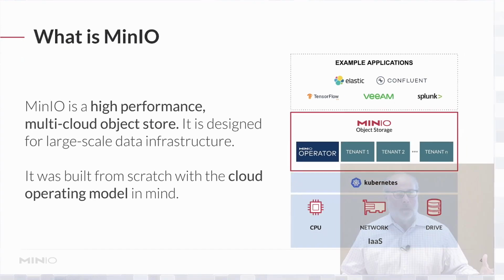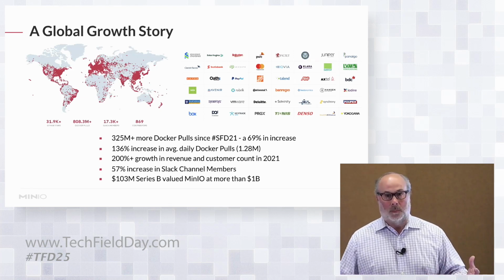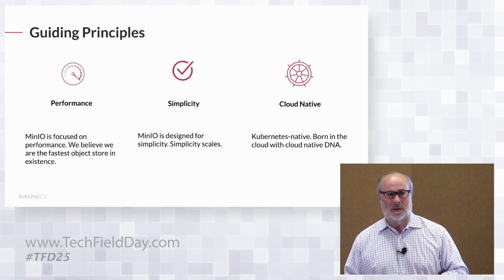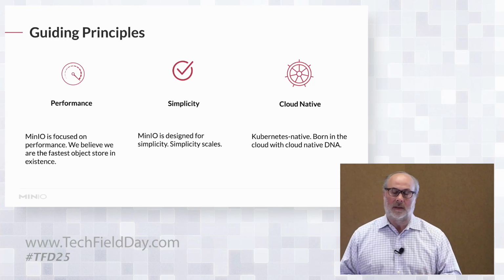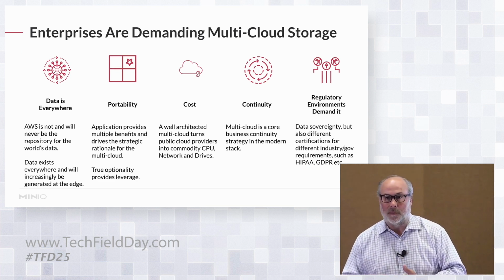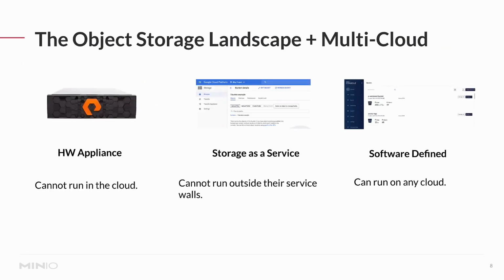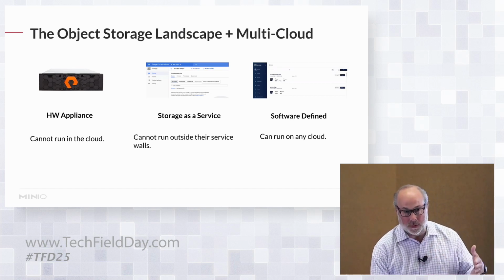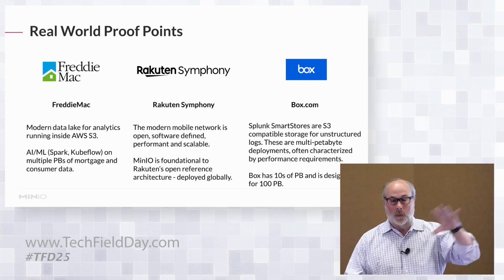MinIO and the Rise of the Multi-Cloud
A short introduction to MinIO object storage and a discussion around the rise of the multi-cloud in the enterprise and what is needed to address those challenges. Presented by Jonathan Symonds, CMO, MinIO.

Recorded in Santa Clara, California as part of Tech Field Day 25 on April 6, 2022. for more information.